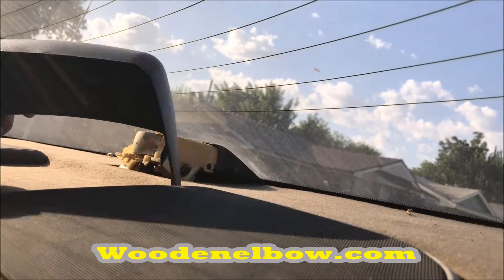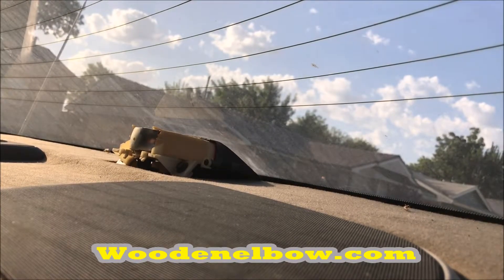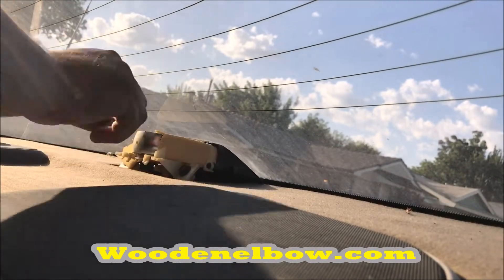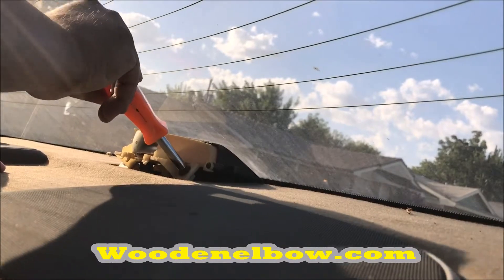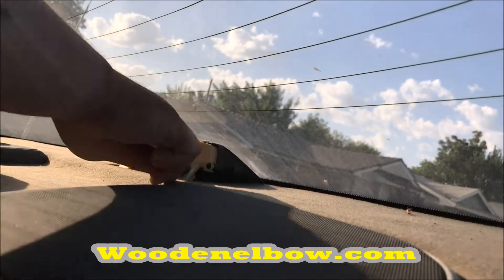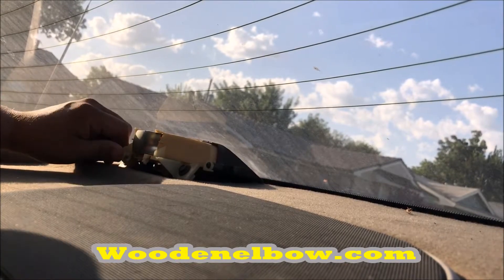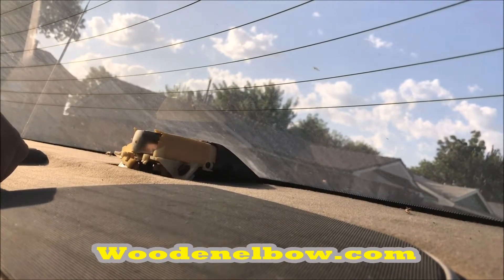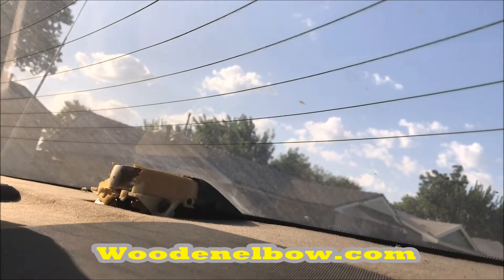Replacing the 3rd Tail Light on a 1994 Toyota Camry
Here is a very frustrated Billus changing a brake light in his car.